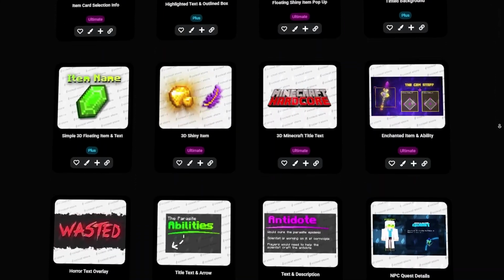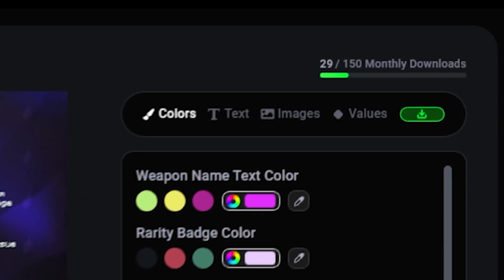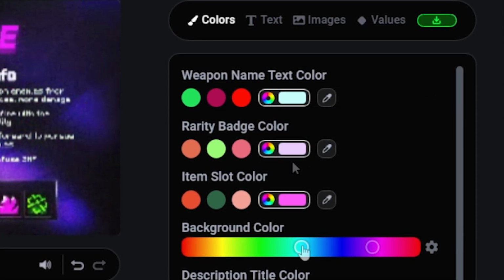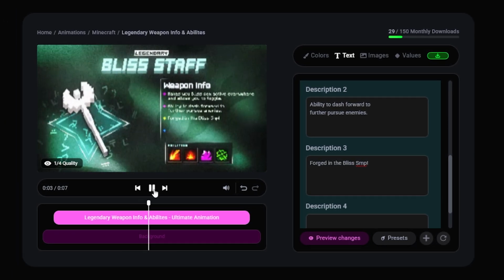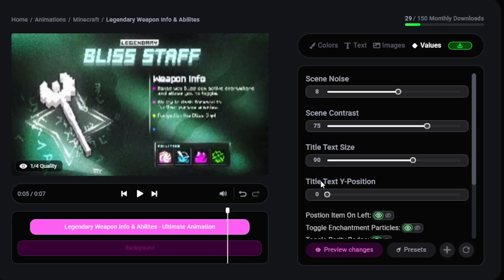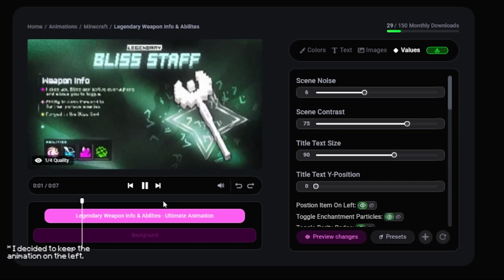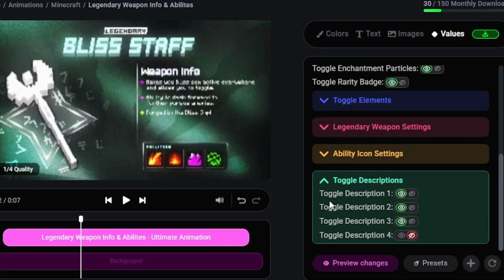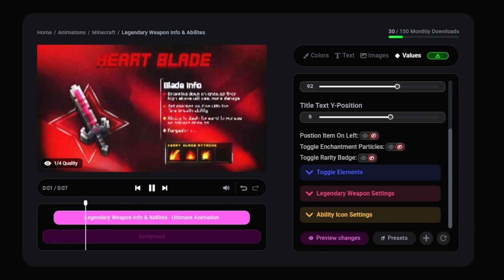Making Minecraft SMP Animations - ccLeaf Editor 3.2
In this video, we cover tips and tricks for effectively using ccLeaf Animations and introduce presets, an easy and efficient way of saving your work!

Here is a short tutorial on how to make high-quality After Effects-style motion graphics/animations using the ccLeaf 3.0 store. These sorts of edits can be seen from many popular YouTubers such as @Sword4000 & @MindOfNeo